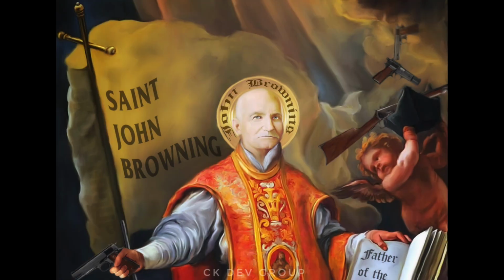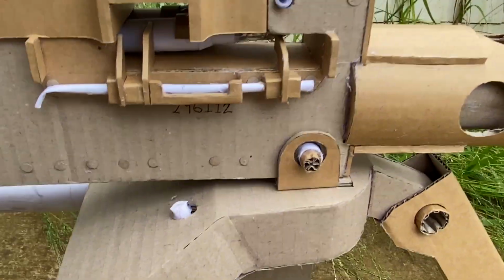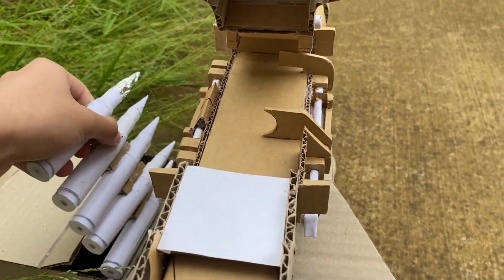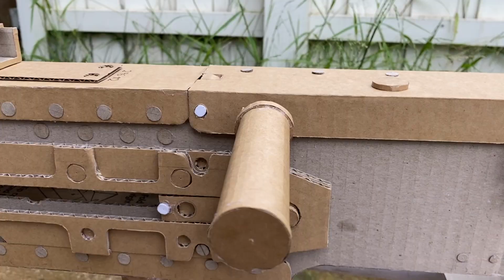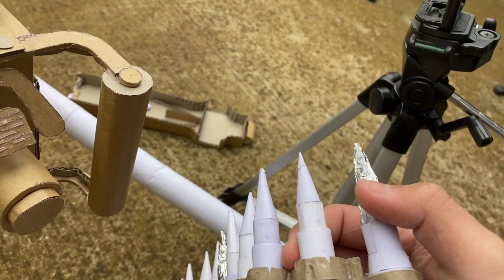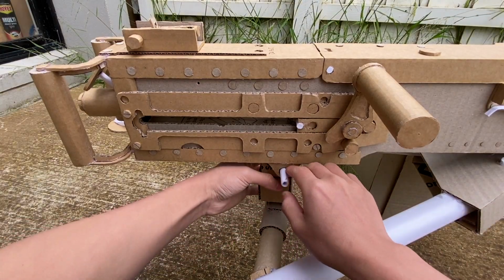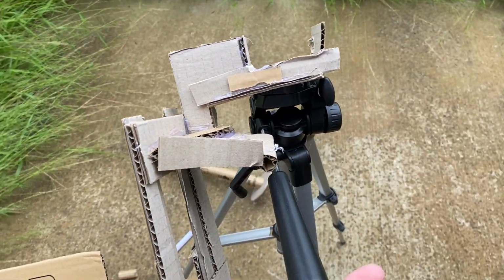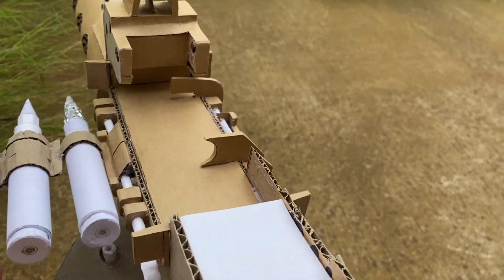CARDBOARD M2 HB Browning 'Ma Deuce" .50 CAL HMG that WORKS (M3 tripod)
in this video i present to you my M2 browning HMG with working parts :)

intro inspired by the epic scotsman - count dankula
all material that i used in links section below

.so don't get salty because it does not fire

subscrib ples thank u

family friendly wholesome funny toy making for teens and kids with no swearing mmh yes lmao